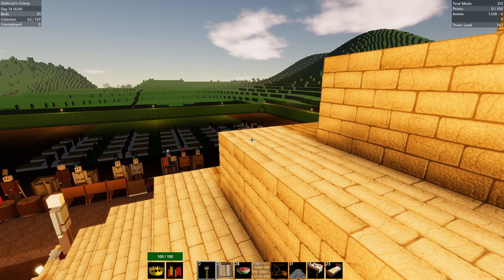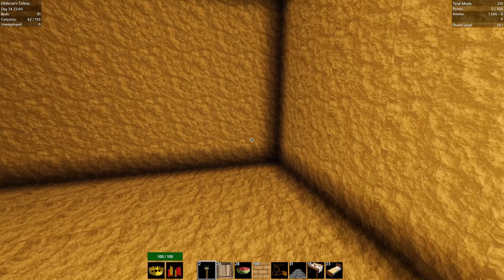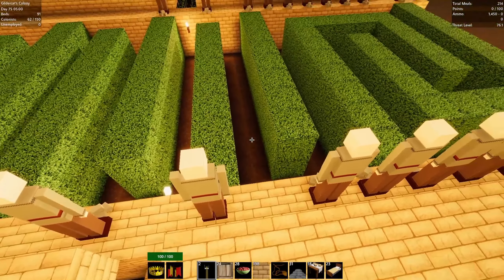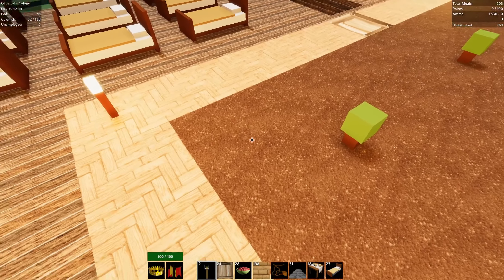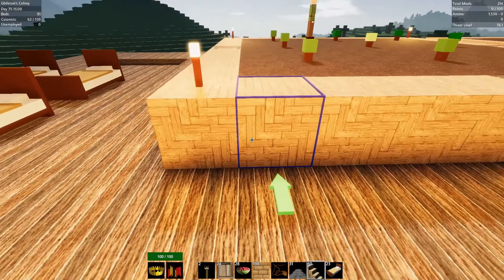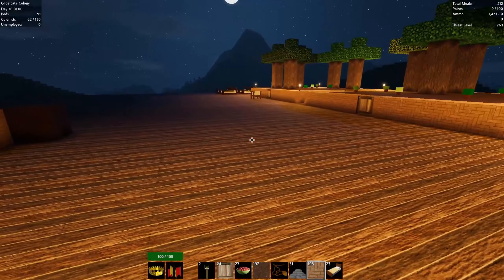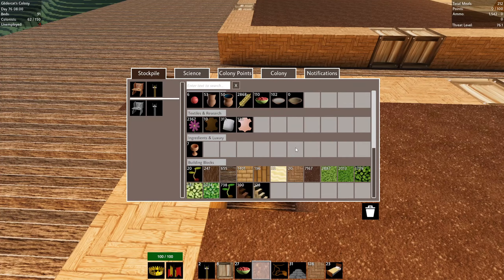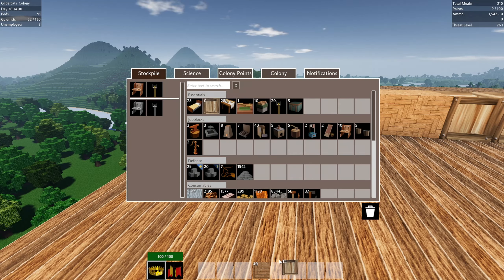Sky farming! Let's Play Colony Survival s02 e07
It's Time to Play... Colony Survival!

I used this in Season 1, but I'm actually going to try something different this season.